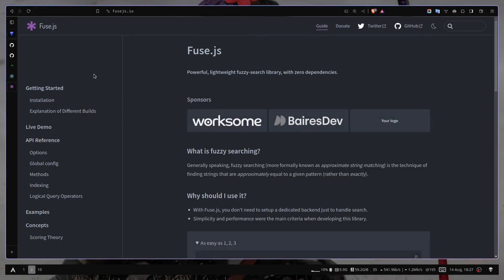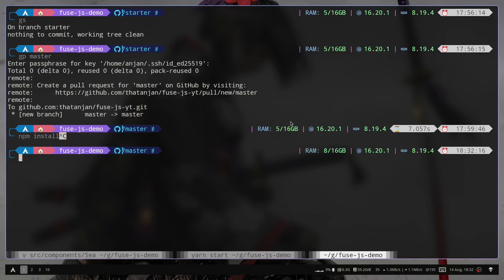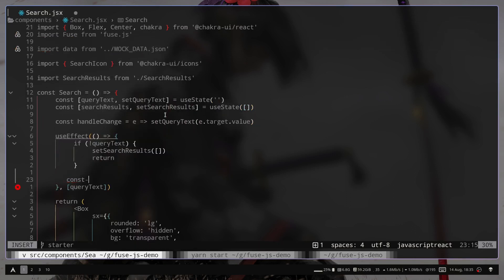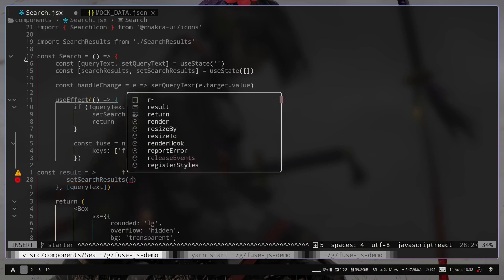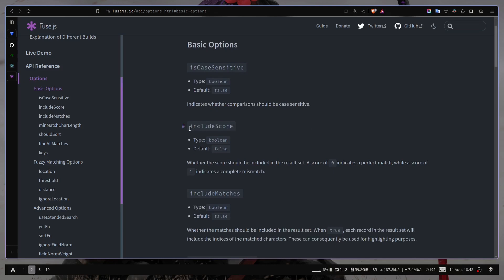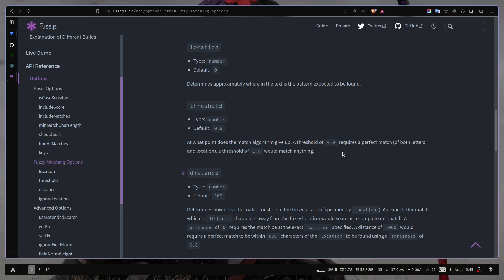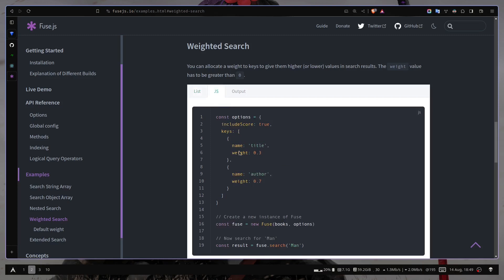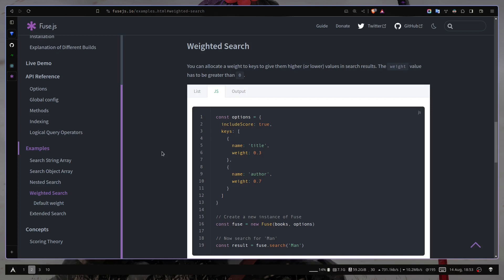Fuzzy Search Made Easy: Your fuse.js Basics Tutorial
Welcome to fuse.js tutorial! 🚀 Uncover the essentials of fuzzy search as you delve into fuse.js basics. Elevate your search capabilities and create seamless user interactions in no time. Embark on this journey and transform your projects with the magic of fuse.js! 🔍🔗